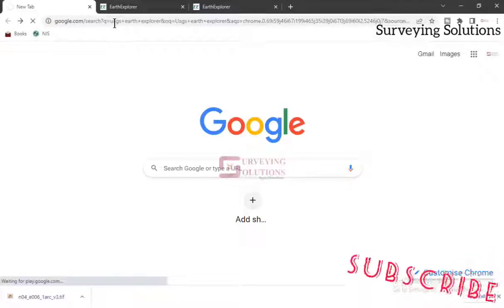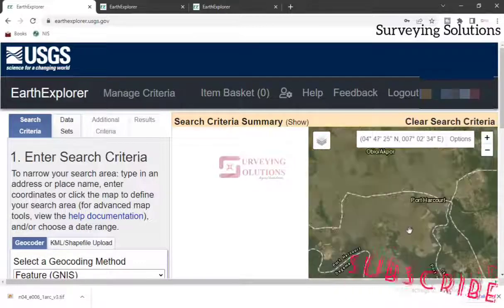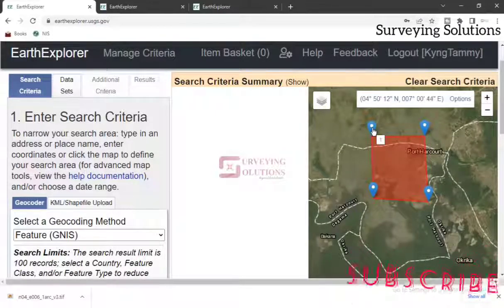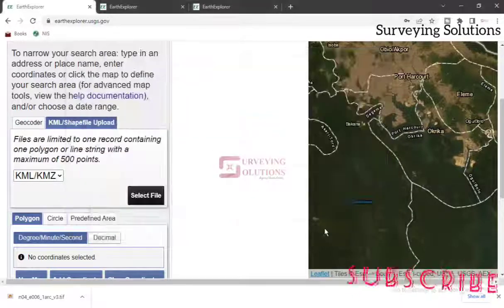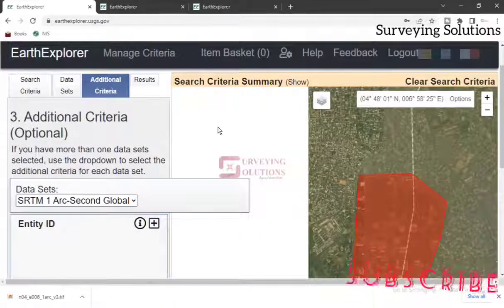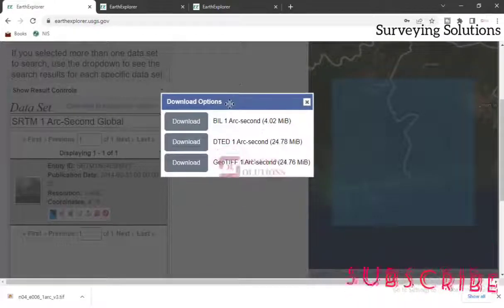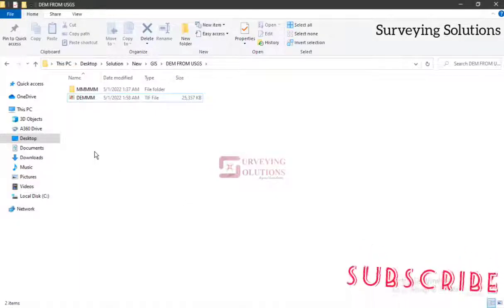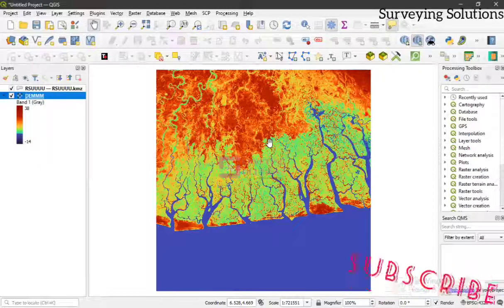Download Digital Elevation Model | Download Digital Elevation Data (SRTM) from USGS Earth Explorer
Welcome...

Learn How to Download Digital Elevation Data from USGS Earth Explorer.

Import the DEM to QGIS.